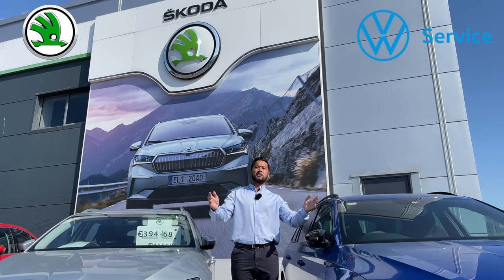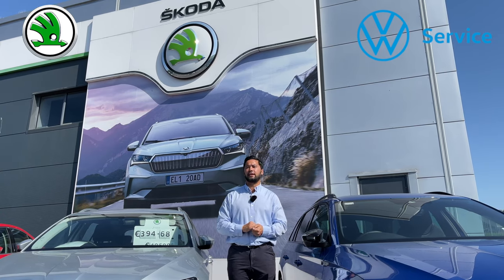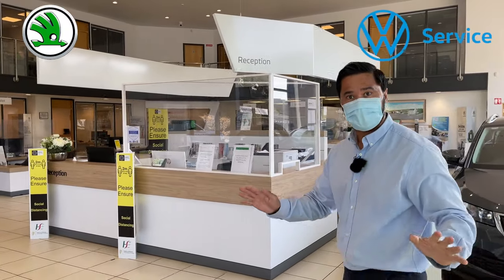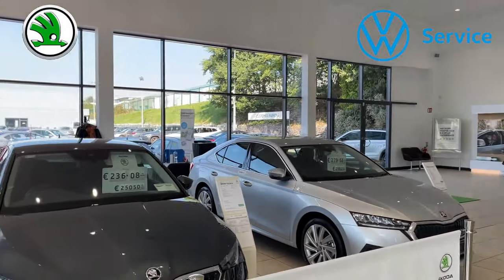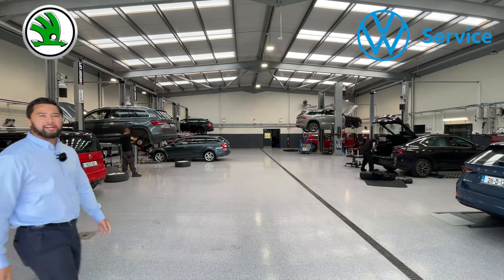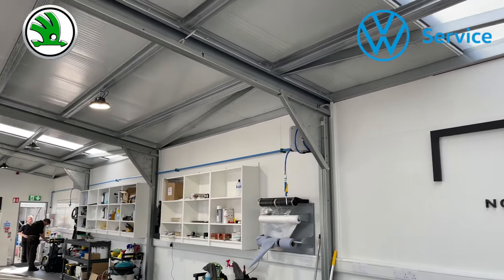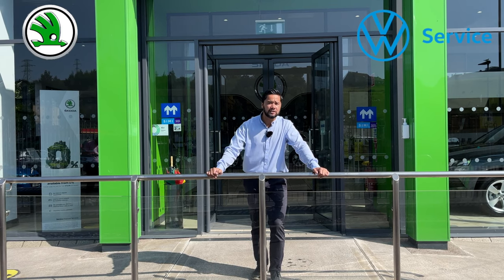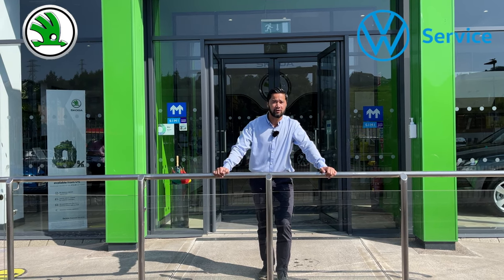Take A Tour Of The Noel Deasy Cars Skoda Dealership In Blackpool, Cork City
Watch the video to take a tour of the only Skoda dealership in Cork city, Noel Deasy Cars.

Noel Deasy Cars makes the buying process simple. We're an automotive brand with 37+ Years experience based in Cork City. A family run business delivering you clear, concise and easy to understand information about the things that really matter when you're choosing - and buying - your next car.

Every week,Our YouTube channel brings you simple and entertaining video from many major makes that are available for sale at our premises

If you want even more helpful information, head over to Noel Deasy Cars you tube page where you'll find in-depth reviews alongside dozens of features helping you to narrow down your buying be it new or used. We love our tech and we will bring you all the latest news on in car technology.
Category
Cars & Vehicles
Licence